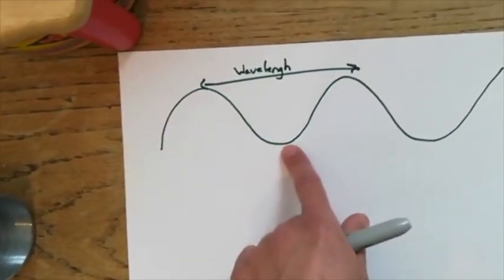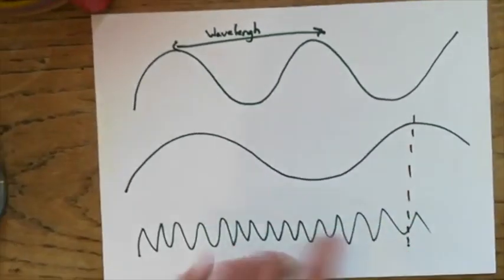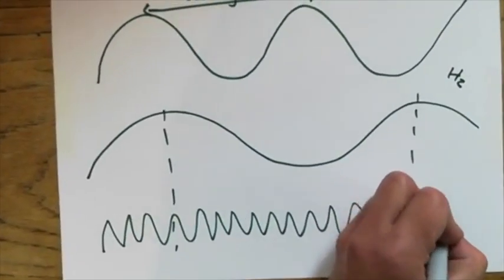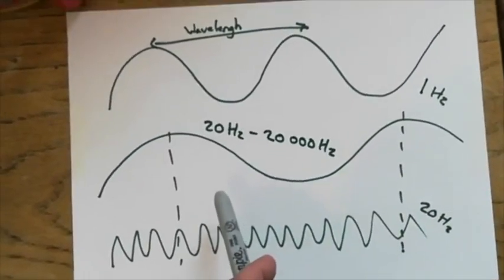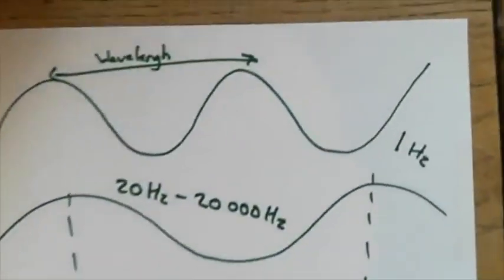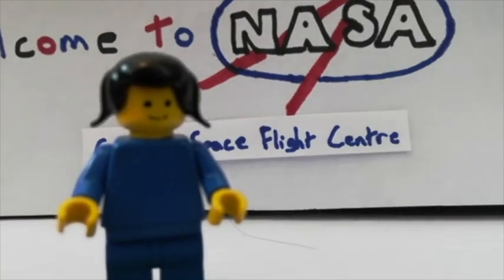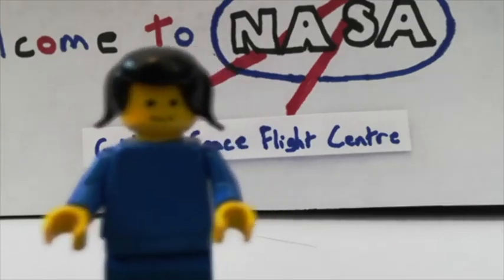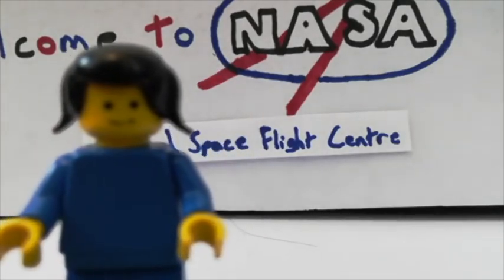Interactive Science Lesson: Music!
Find out how a guitar works, make a wine glass vibrate and hear the amazing story of Wanda Díaz-Merced, who became an astronomer after losing her sight.

Links

The 'sound of the Sun' (the first audio has commentary; scroll down for the audio of just the Sun)